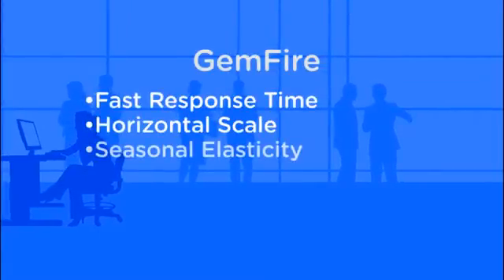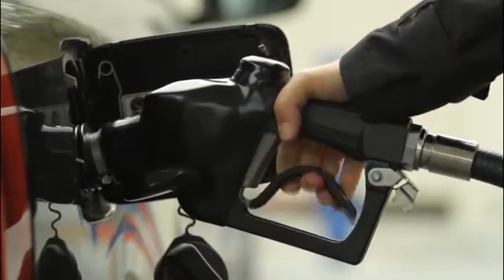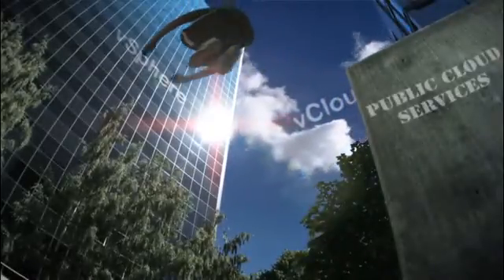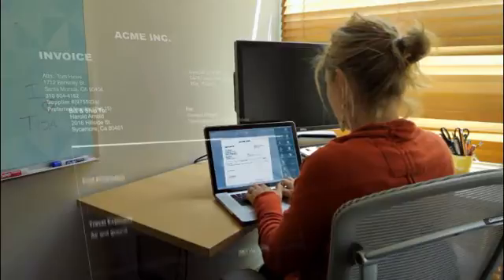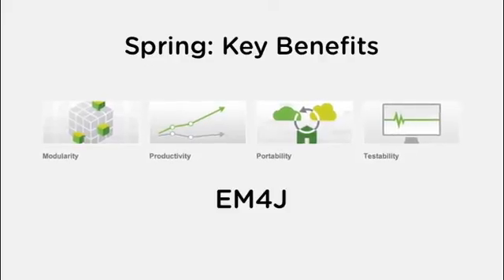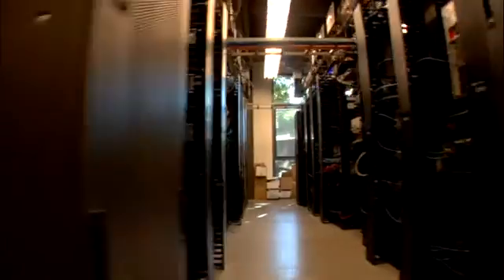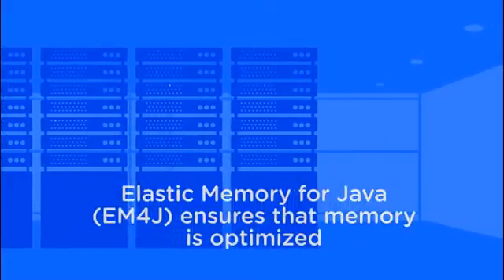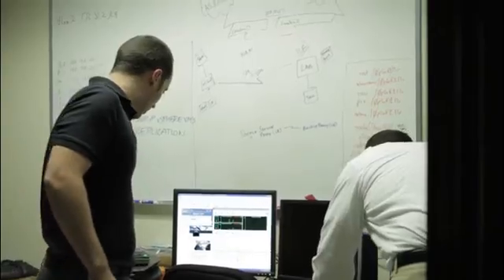Business Transformation at Logicalis (Part 1)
Jeff Reed, Application Development Executive at Logicalis, explains how a customer, LOC Enterprises, came with a need for an internet scale application and how they first began to talk about the vFabric stack's cloud capabilities. They needed fast response times, scale out abilities, seasonal use and cost. He covers how GemFire deals with big data, fast data, and unstructured data. He also touches on virtualization and costs.